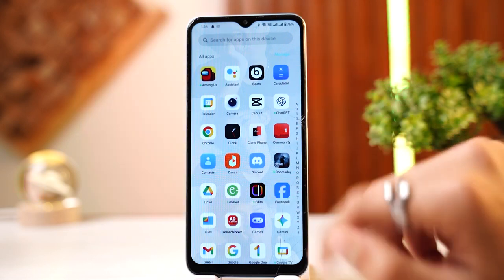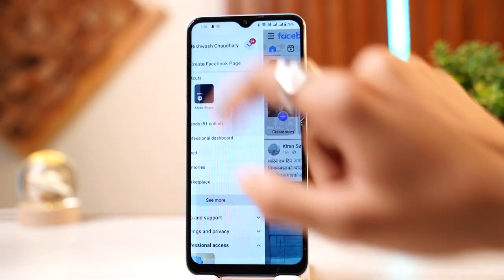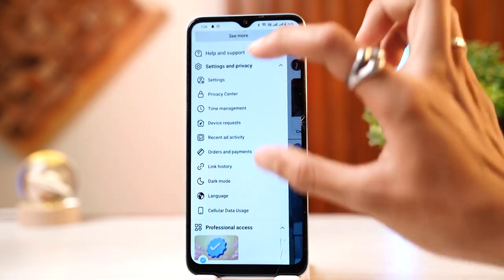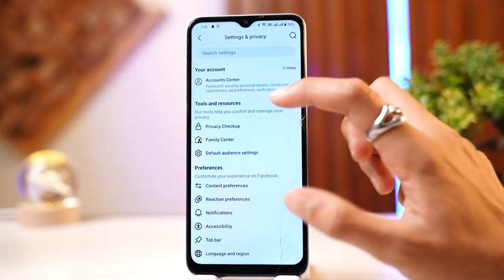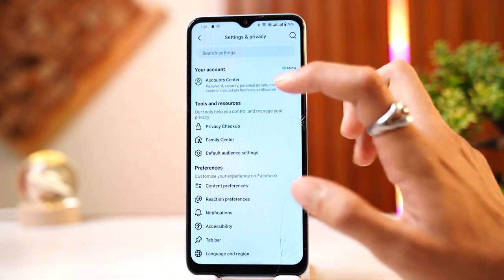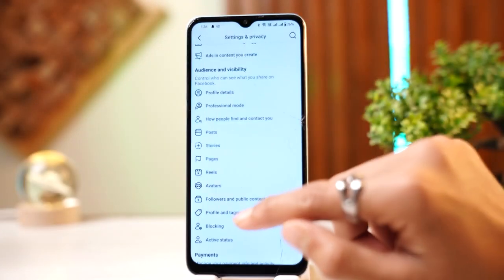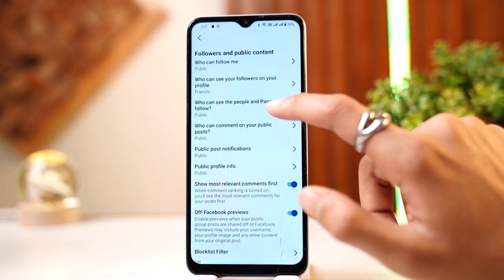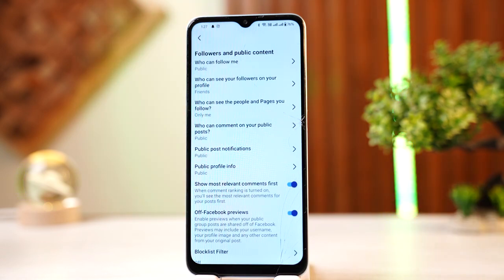How to Hide Pages and Groups on Facebook (Privacy Settings Guide 2026)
Want to hide pages and groups on Facebook and control what others can see on your profile? In this step-by-step tutorial, you'll learn how to manage Facebook page and group visibility, adjust privacy settings, and control your profile information. This guide will help you keep your Facebook activity more private and organized.

In this video, we'll show you how to hide liked pages, manage group visibility, adjust profile settings, control what appears on your Facebook profile, and review your privacy options on Android, iPhone, and desktop. Whether you want to hide your interests or keep your group activity private, these steps will help you manage your Facebook account.

You'll also discover useful Facebook privacy tips, including managing profile details, controlling audience settings, reviewing activity visibility, hiding personal information, and improving your overall Facebook privacy. Understanding these features can help you have better control over what people can see on your profile.

By the end of this video, you'll know how to hide pages and groups on Facebook and manage your privacy settings step by step.